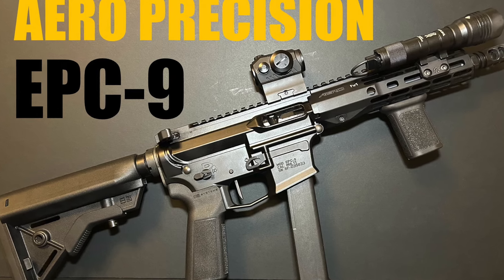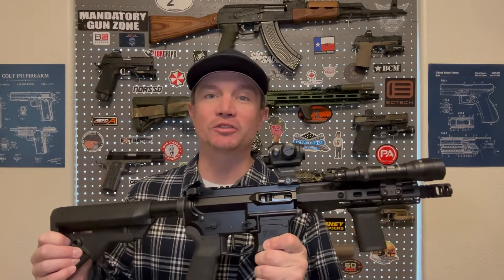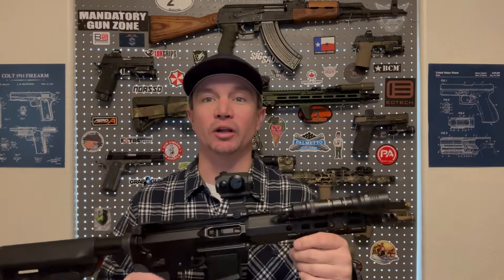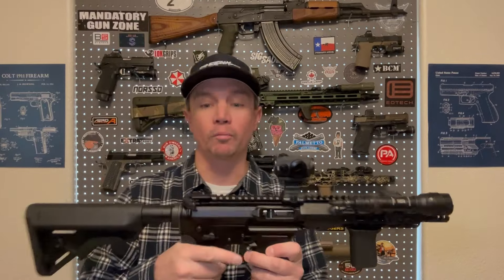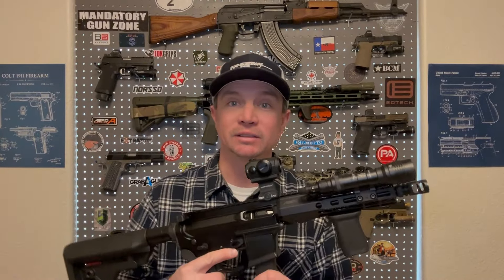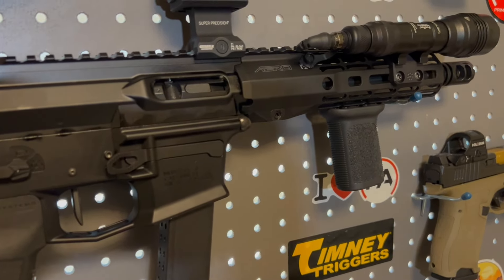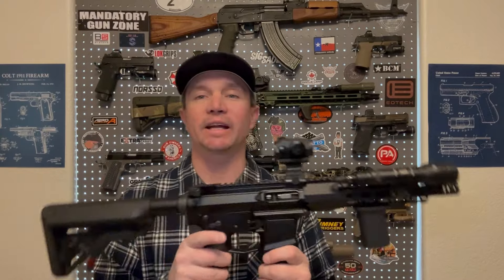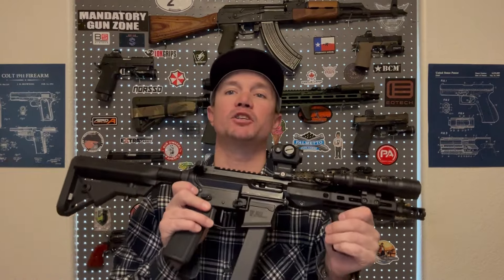Geissele, Surefire, Arisaka And More - Optimizing The PCC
One of my gun goals for this year is to finish customizing and upgrading the guns that I already own, instead of just getting new ones.  It's finally time to get my Aero Precision ECP-9 pistol caliber carbine done.  It's been SBRed.  It's got the furniture I like.  I had to finish it off.  New parts from Geissele, Surefire, Arisaka, Modlite, B5 Systems and more have made a big difference.  The Arisaka Streamlight-to-Surefire tailcap adapter gave me much better options for activating my light and the Geissele 1.93" riser put the optic right where I wanted it.